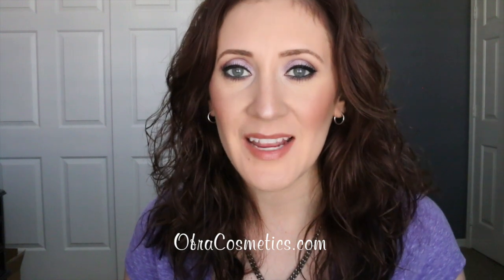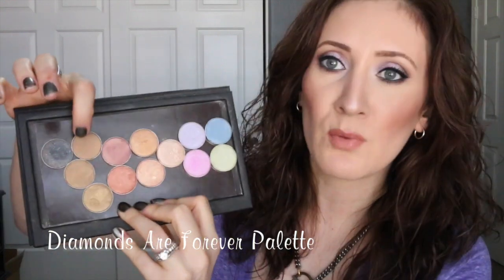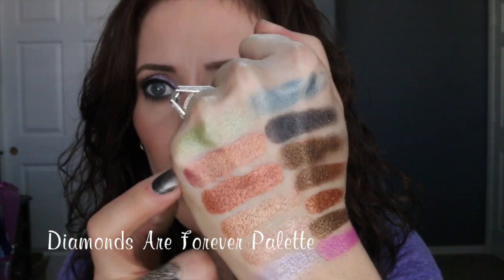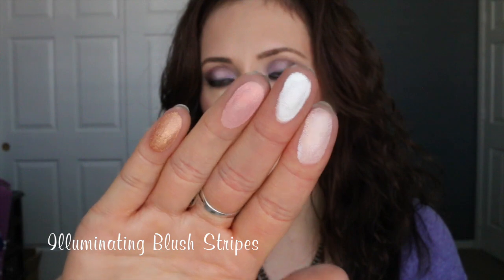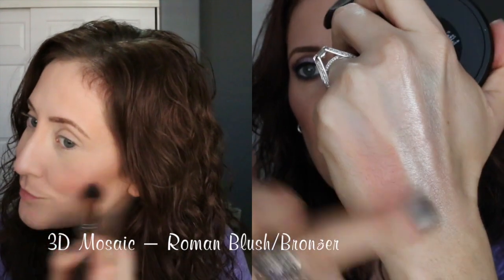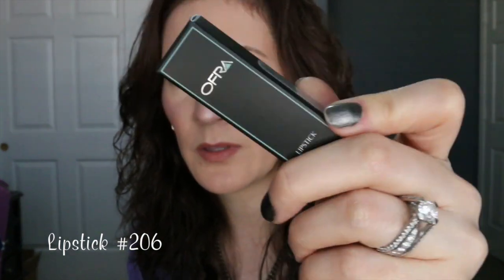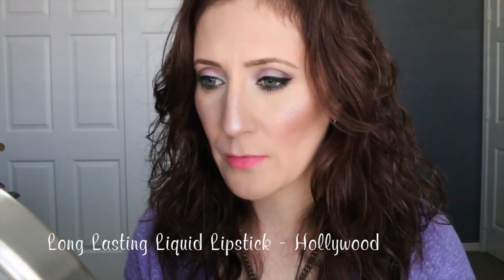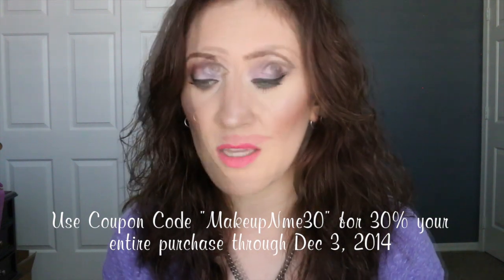Ofra Cosmetics Review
Hey Lovelys!  Today I am reviewing some products from Ofra Cosmetics.

PRODUCTS MENTIONED:
* Diamonds are Forever
* Illuminating Blush Stripes
* 3D Mosaic - Roman Blush/Bronzer
* Americano Bronzer
* Pressed Blush - Peachy Paradise
* Lipstick #206
* Long Lasting Liquid Lipstick - Hollywood

WHAT I'M WEARING:
* Diamonds are Forever
* It Cosmetics Naturally Pretty Palette
* Palladio Herbal Glam Gel Liner - Black
* Illuminating Blush Stripes
* 3D Mosaic - Roman Blush/Bronzer
* Americano Bronzer
* Lipstick #206
* Shirt - walmart
* Capture Necklace from Twisted Silver

.:::FAQ's:::.
WHAT CAMERA DO YOU USE TO FILM?
- Canon 70D

- iMovie